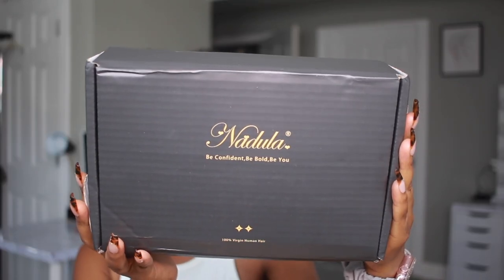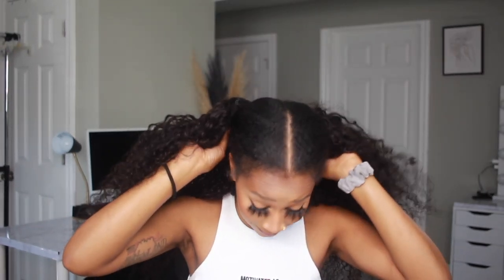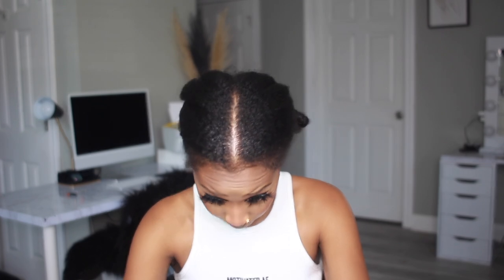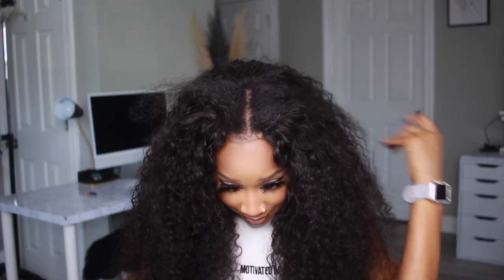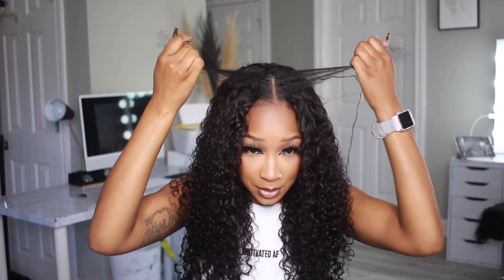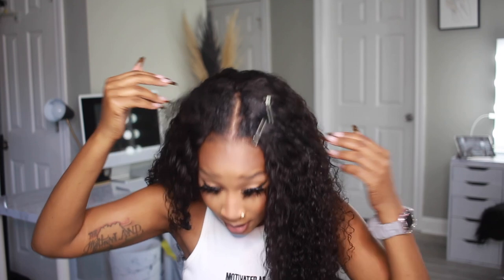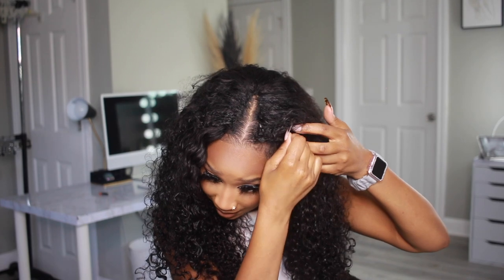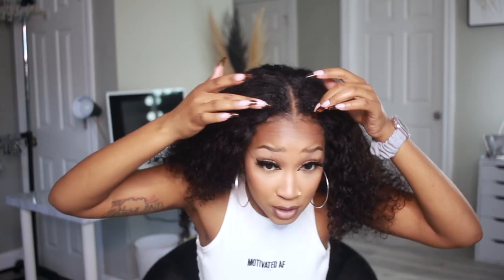Most Natural V-Part Wig. NO Leave out or Thin Leave Out | Nadula Hair!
Hey y’all so we gone try out this wig and see if its worht the hype!! All details down below!
Hair Info : 24 Inch curly V part wig 150% density